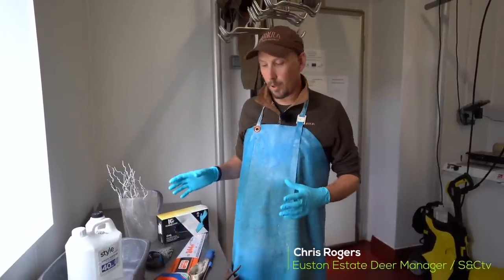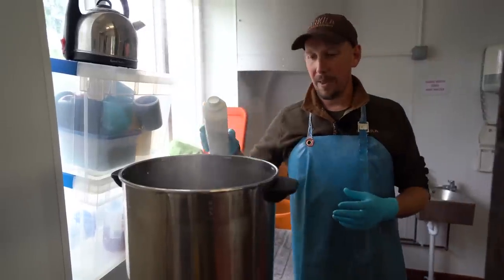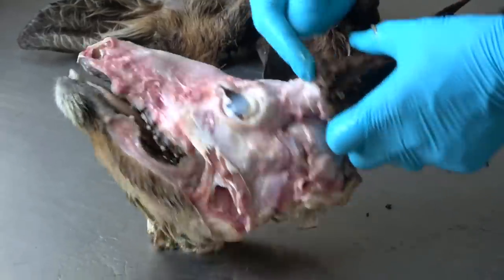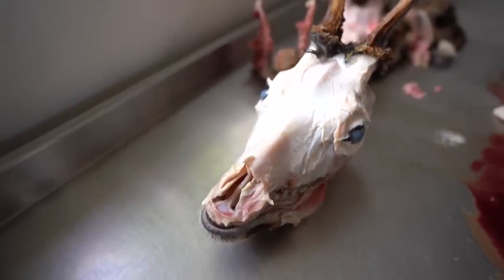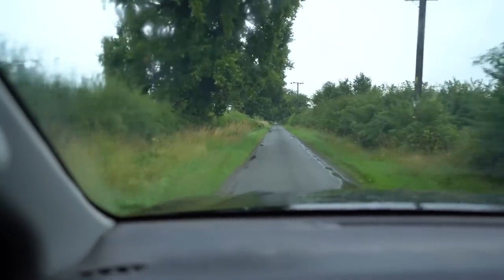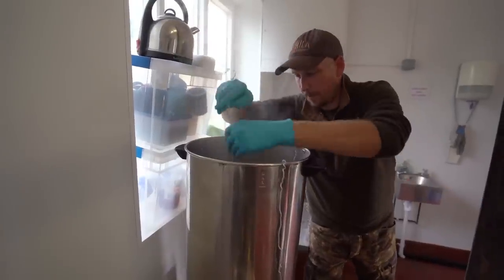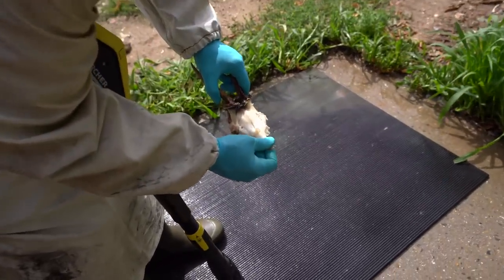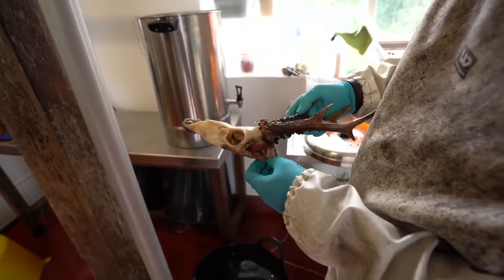S&C TV | How to prepare a deer skull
In this video, professional deer manager Chris Rogers presents a step by step guide to deer skull preparation.
If you want to preserve the memory of your hunt by preserving a "hunting trophy" to hang on the wall, this head prep tutorial is all you need to get it right first time.
Chris demonstrates how to prepare a deer skull using a long nose cut, a short nose cut, and a full head, so whichever style you prefer, this video will cover it.